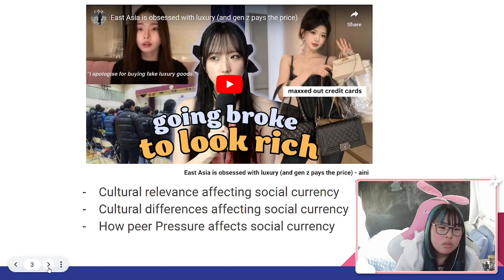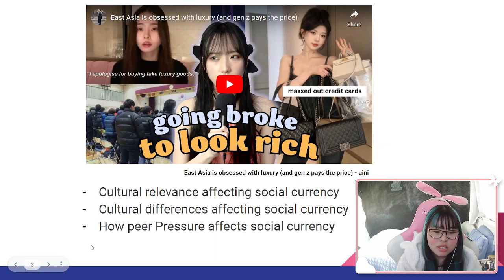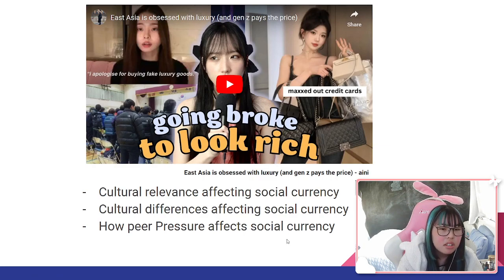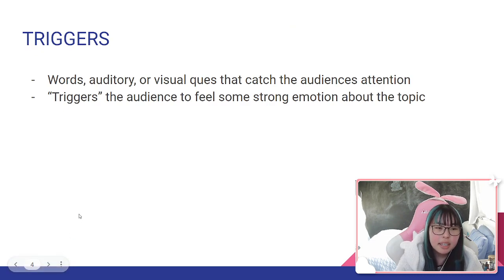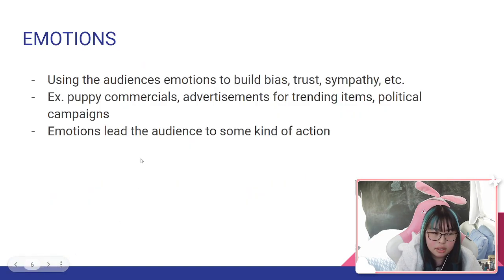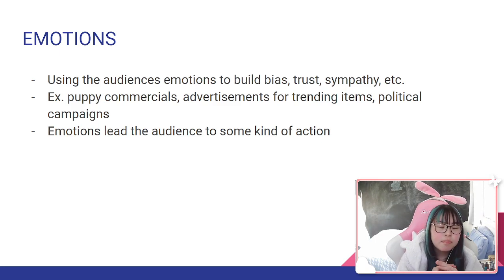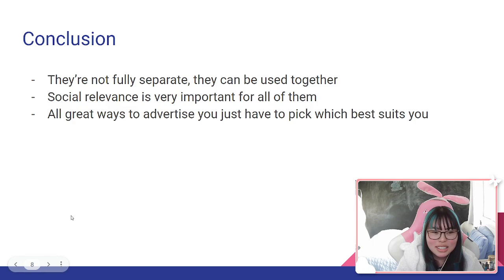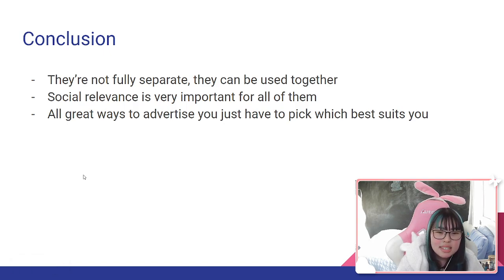320-2 Video Presentation 2- Tani Umetsu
In this video, we go over the three different concepts of social currency, triggers, and emotions using examples of YouTube videos as a way to show how they can be used effectively.

VIDEO REFERENCES:
- East Asia is obsessed with luxury (and gen z pays the price) - aini
- My last video - Ryan Trahan
- Selen Tatsuki was Bullied and Terminated - NIJISANJI's Worst Mistake - Depressed Nousagi